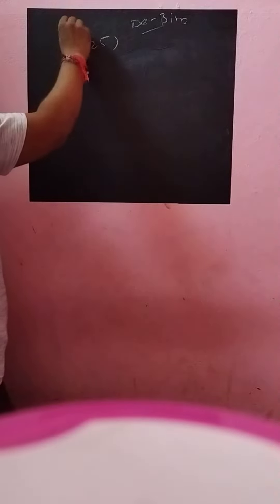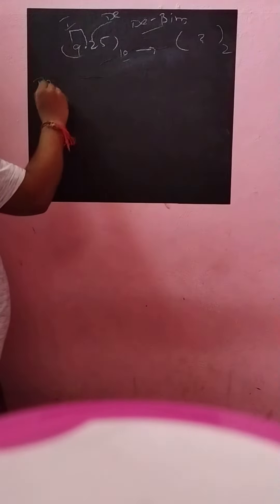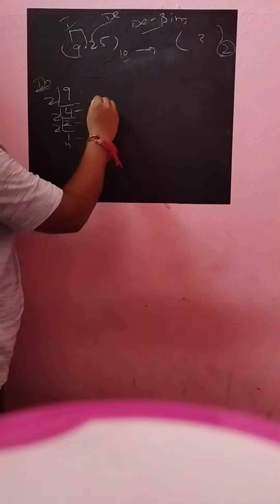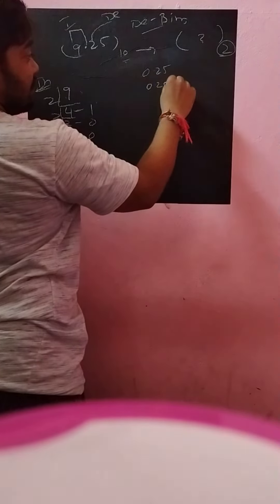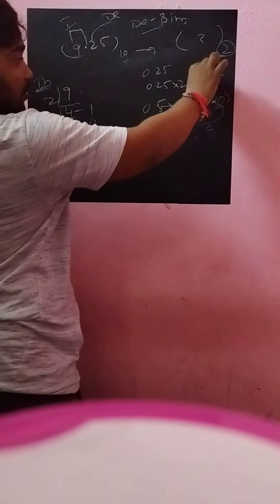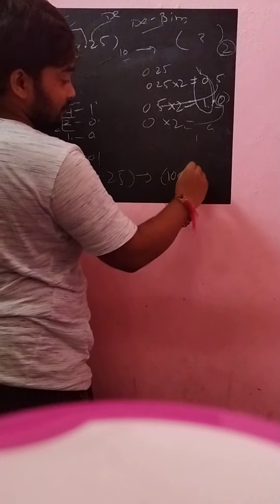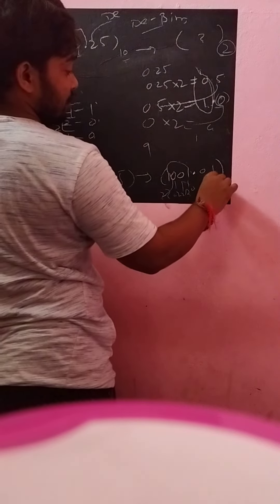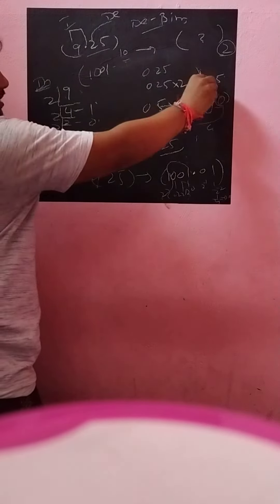conversion between decimal to. binary